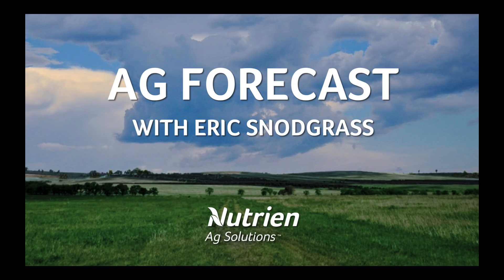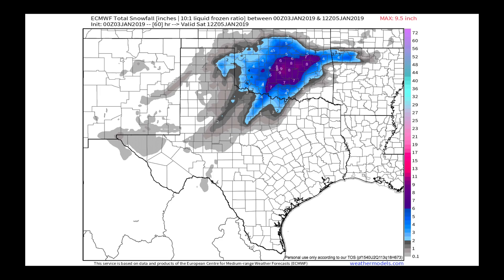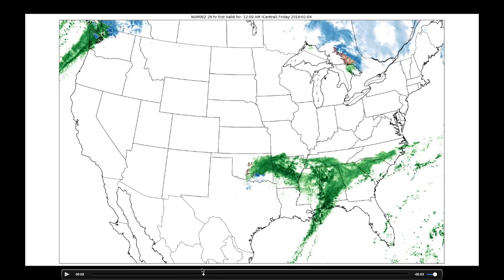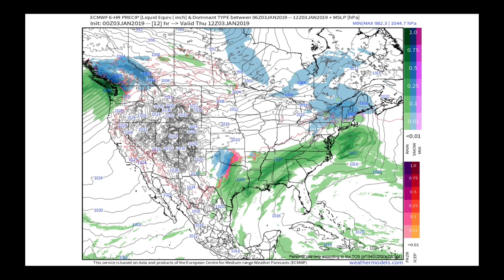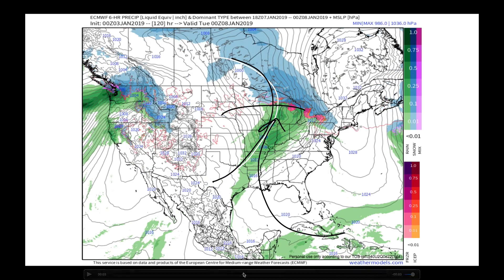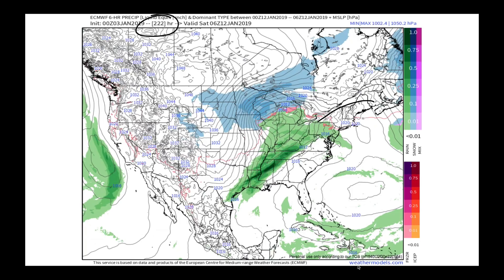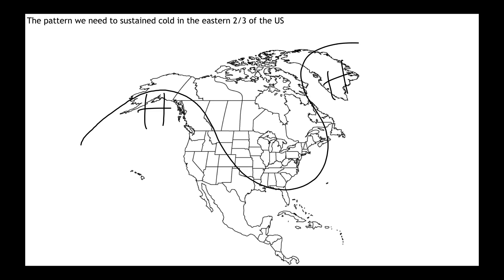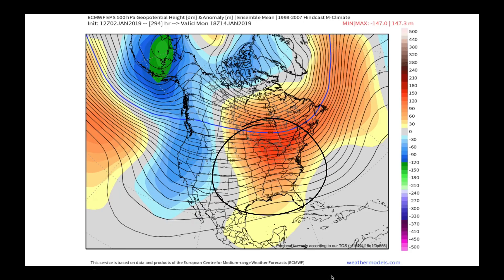Nutrien Ag Solutions Ag Forecast - Jan 3, 2019